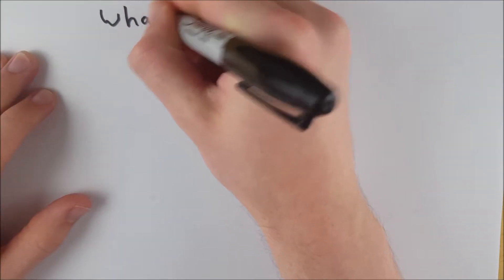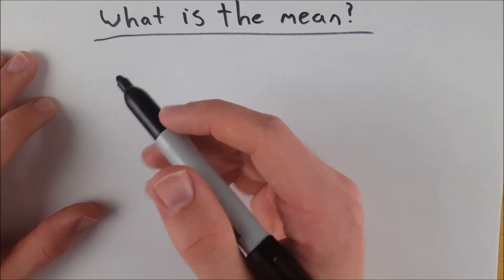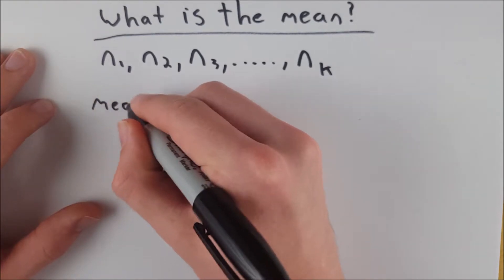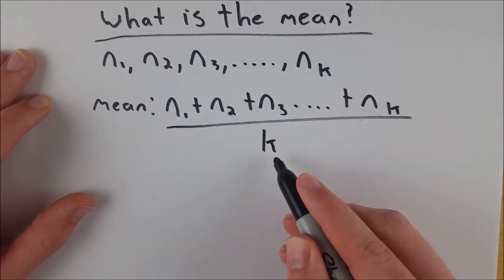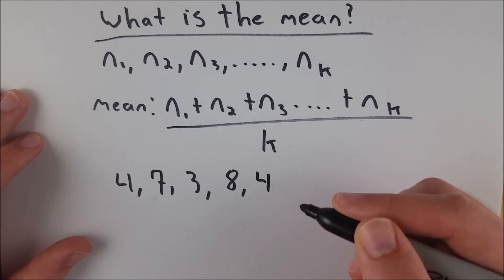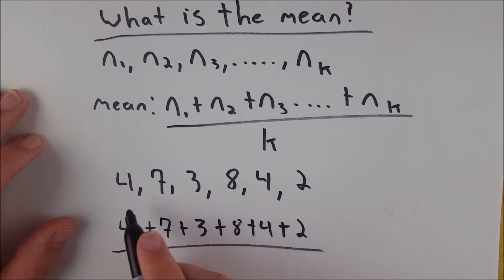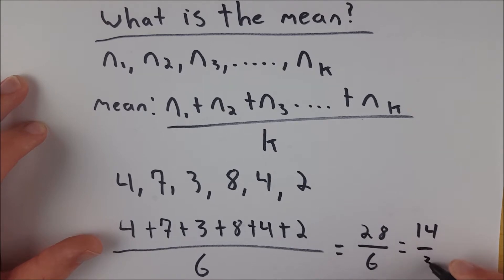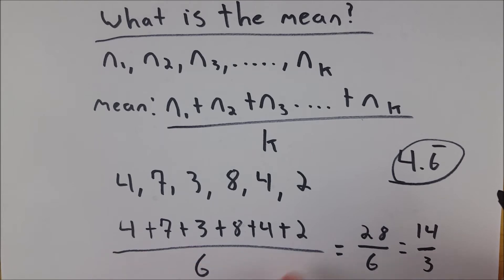How to Find the Mean of a Set of Data (Arithmetic Mean)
What is the mean in math? The mean of a set of data is a numerical representation of the average. In particular, we are discussing the arithmetic mean in this video, going over how to find it. If you want to know how to find the mean of a set of data, it is quite simple, you only need to add all of your data points together and then divide by the total number of data points! The definition of mean in math is one of many important statistical numbers, so how do you find the mean? Watch on!